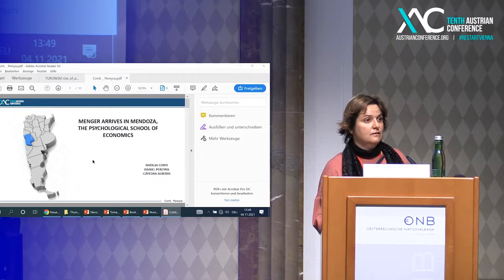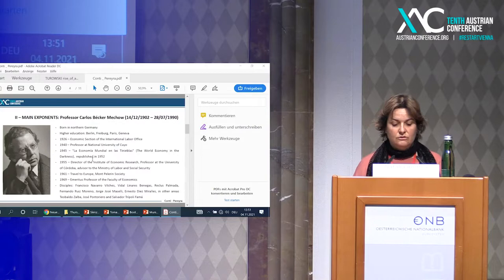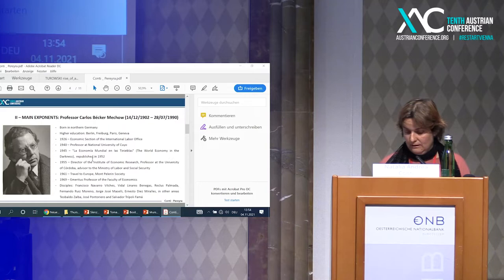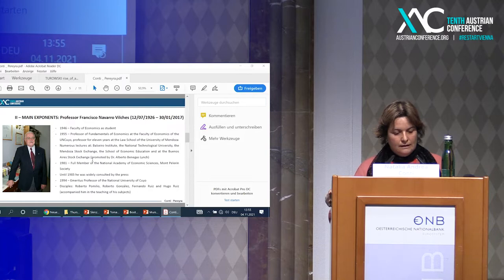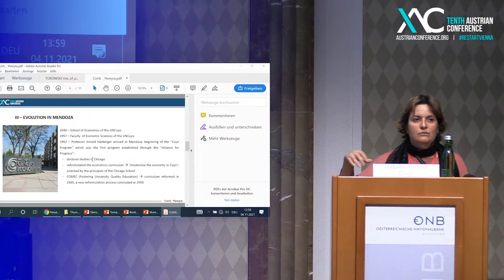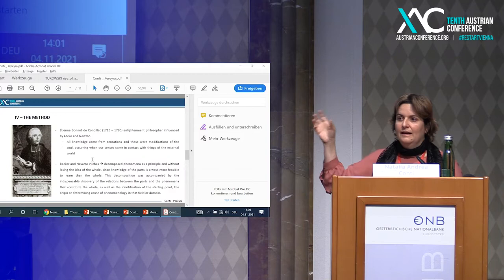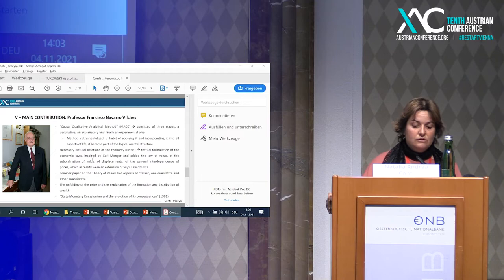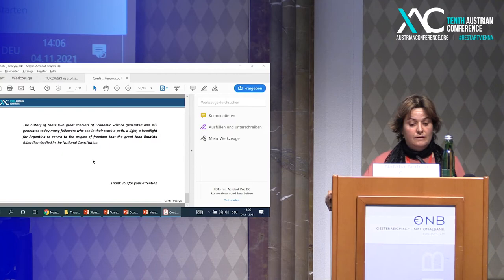Natalia Conti - Menger arrives in Mendoza, the Psychological School of Economics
"The contributions of the Austrian economy continue to generate many followers in Argentina, particularly in Mendoza."
Natalia Conti, Cátedra Alberdi

In 1940, when Dr. Carlos Becker joined the National University of Cuyo from Geneva, the foundations
of the Austrian School of Economics were established in Mendoza, and later continued and deepened  by his most outstanding disciple, Prof. Navarro Vilches. With many original developments, recovering  the work of both, ordering and disseminating it is a fundamental contribution for Economic Science,  for freedom and for the defense of the institutions of the Republic.

This content is made possible only through your generous support. If you like what you see and want to help us spread the message of freedom as widely as possible, then please donate